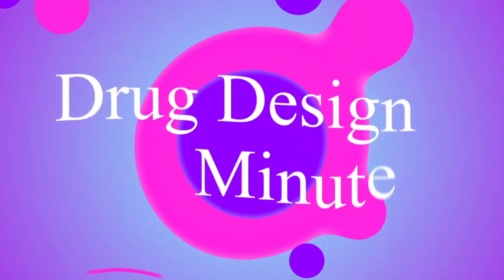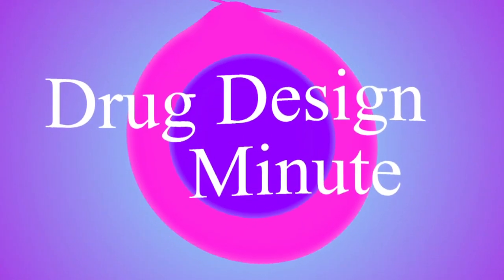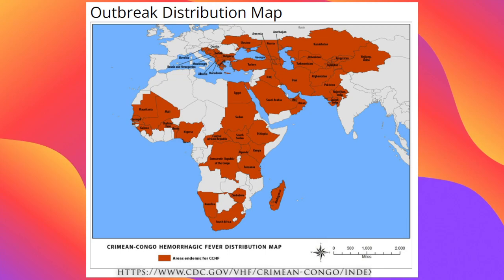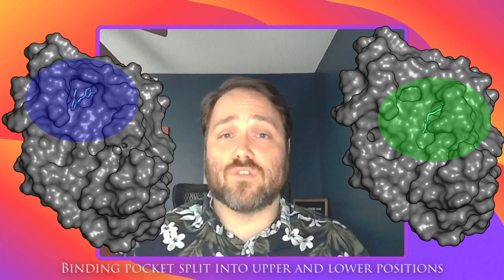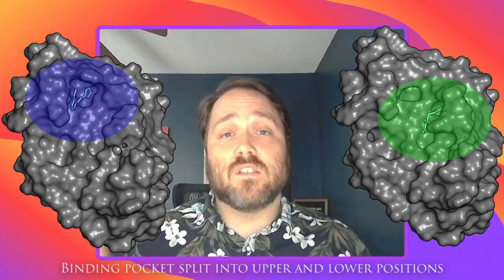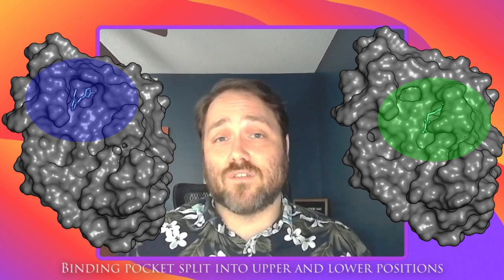Unraveling the Mystery of CCHFV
A new puzzle series has arrived! Can you help solve the mystery of the Crimean-Congo Hemorrhagic Fever Virus?